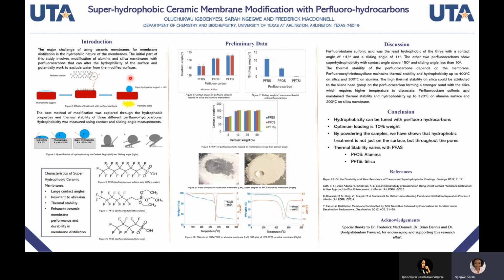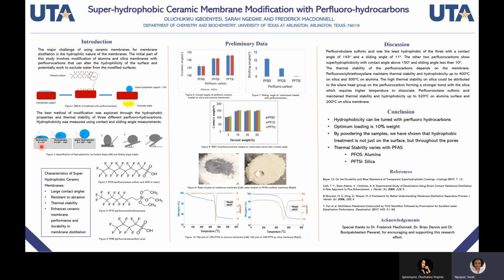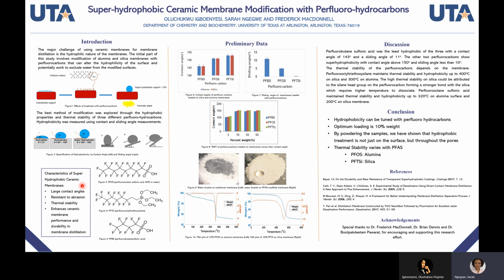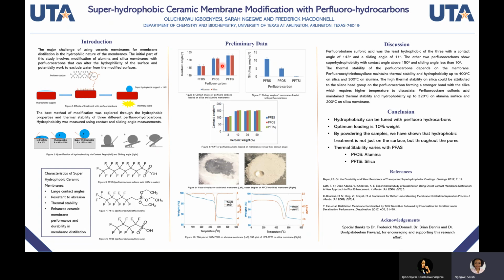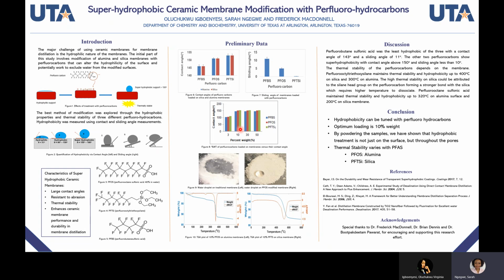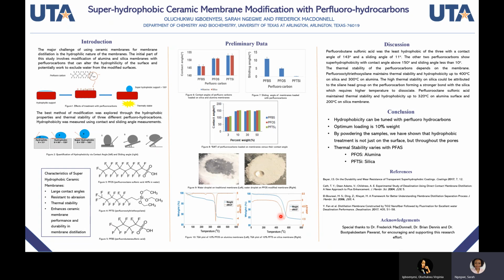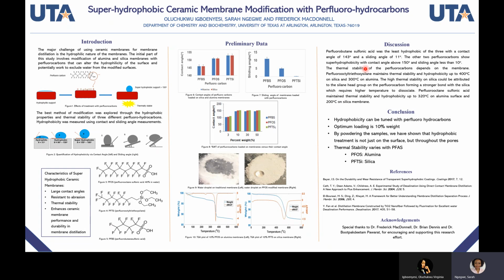Discover 2022 - G45 - Oluchukwu Igboenyesi and Sarah Ngegwe (Chemistry)